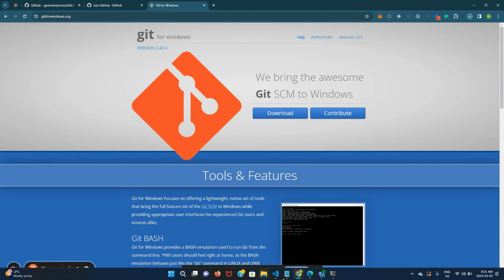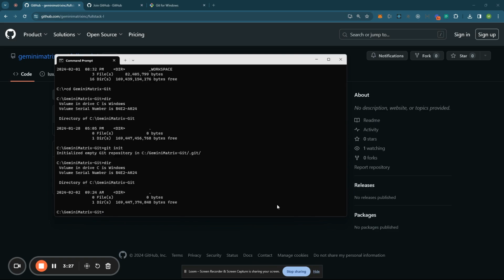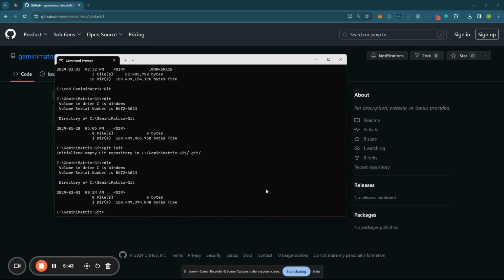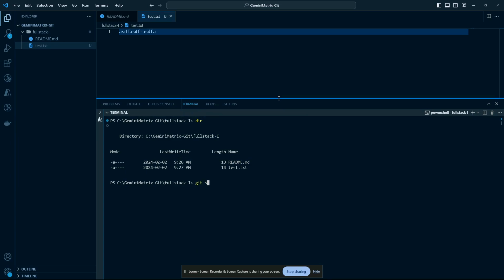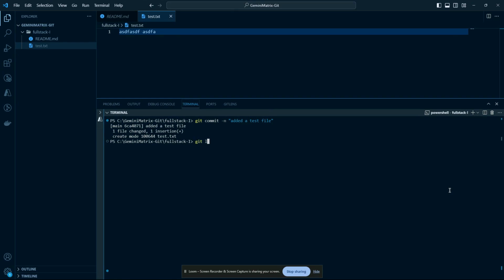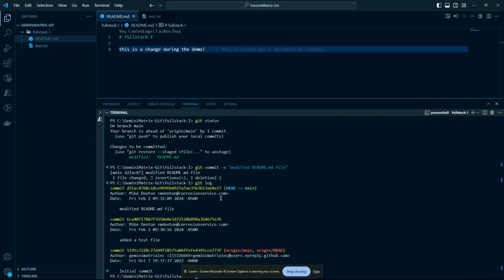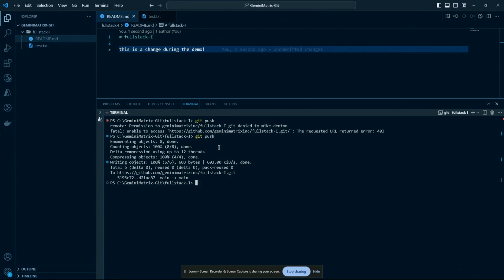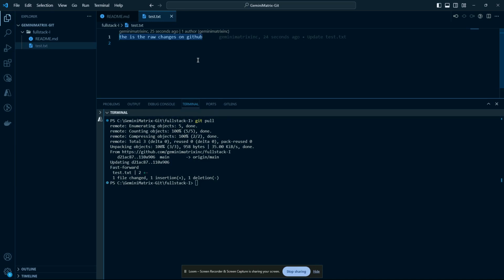🚀 Git Basics for Beginners - Step-by-Step Tutorial - Clone, Commit, Push, Pull, Log and More 🚀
Welcome to our comprehensive Git tutorial for beginners! If you're new to version control or just want to sharpen your Git skills, you're in the right place. In this tutorial, we'll cover everything from Git basics to setting up repositories and collaborating with others.

🔗 Git Topics Covered 🔗

Git Basics: Learn what Git is and why it's essential.
Git Clone: Discover how to clone existing Git repositories.
Git Status: Understand how to check the status of your files.
Git Add: Learn how to stage your changes for commit.
Git Commit: Commit your changes with meaningful messages.
Git Push and Pull: Master pushing and pulling changes from remote repositories.
Git Configuration: Configure Git with your identity and preferences.
Setting Up a New Git Repo: Create your own Git repository from scratch.
Adding Collaborators: Collaborate effectively by adding contributors to your projects.
By the end of this tutorial, you'll have a solid foundation in Git, allowing you to manage your code more efficiently and collaborate seamlessly with others.